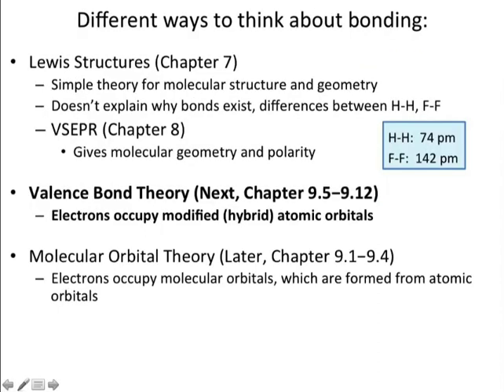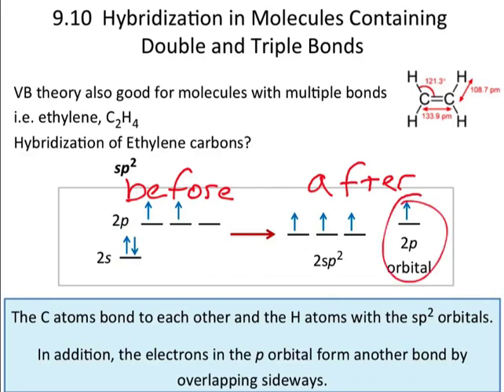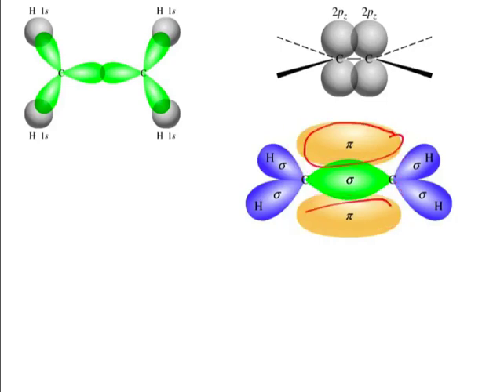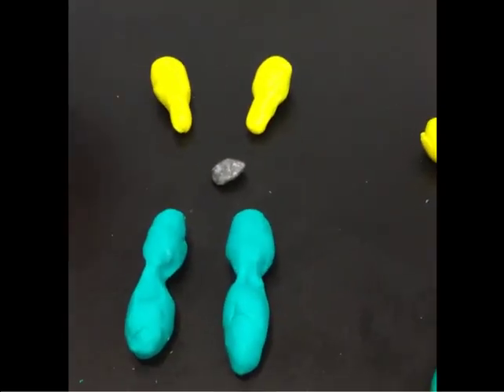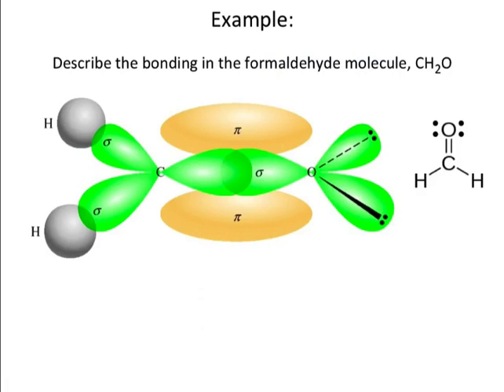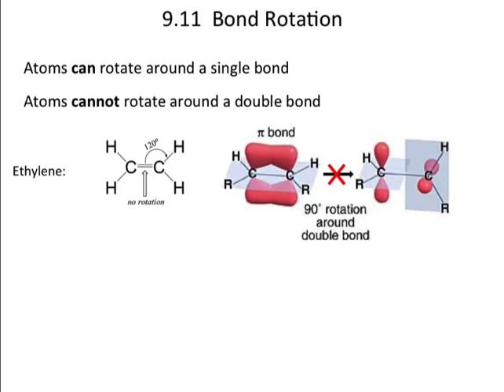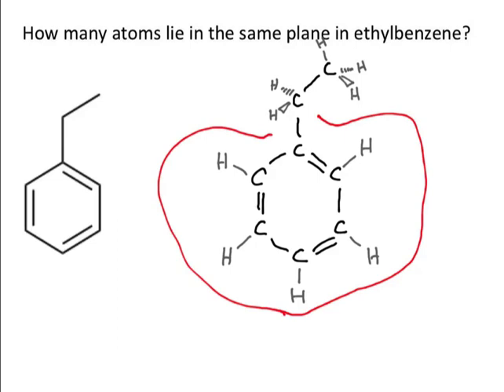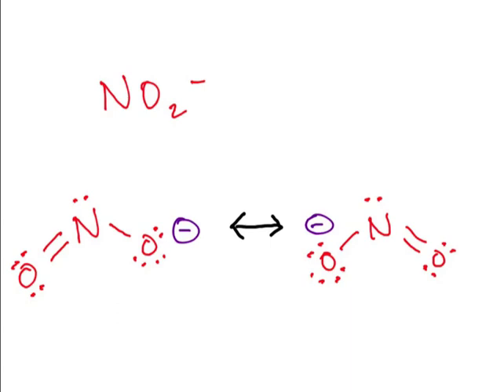Hybridization of Double Bonds (compressed)